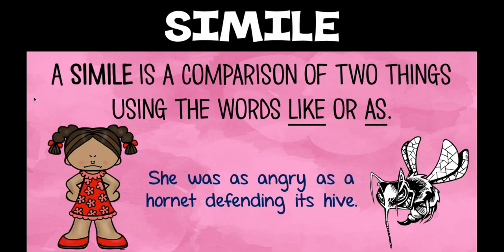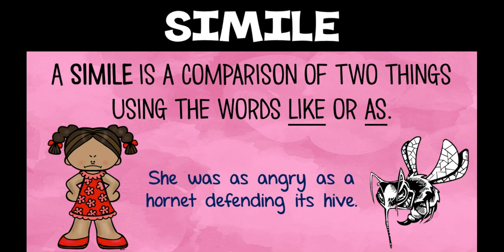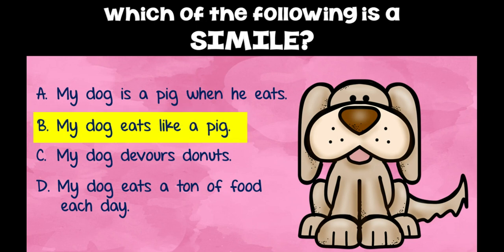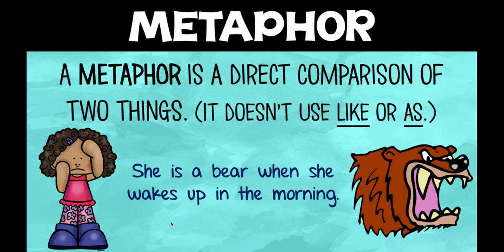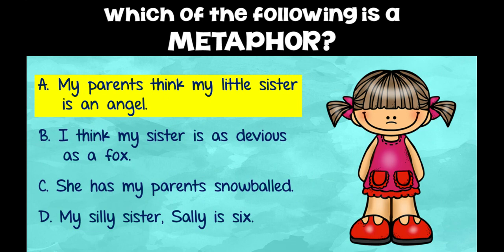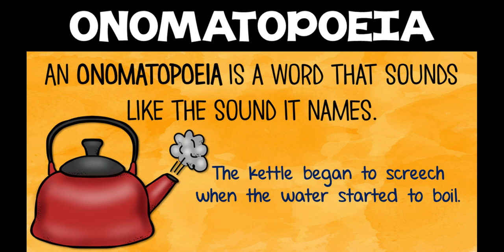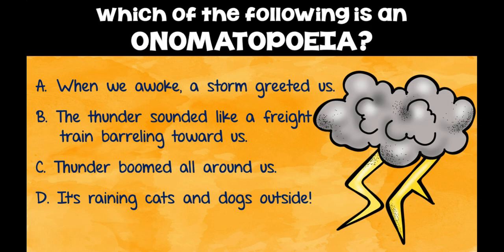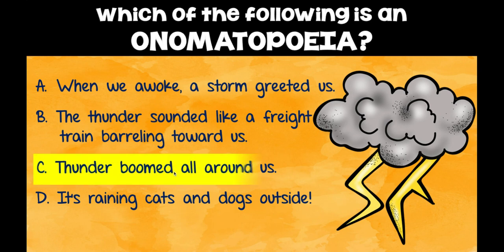Figurative Language Day 1